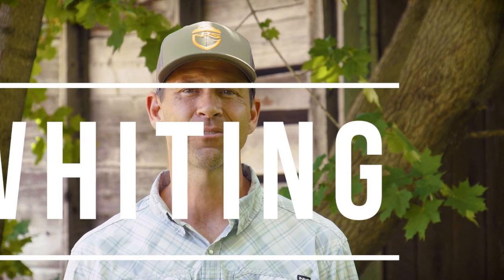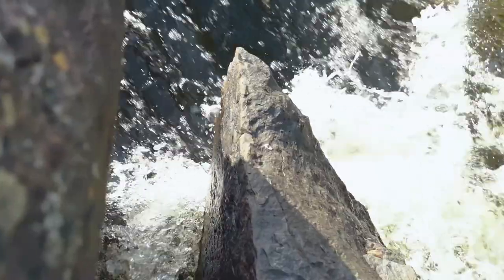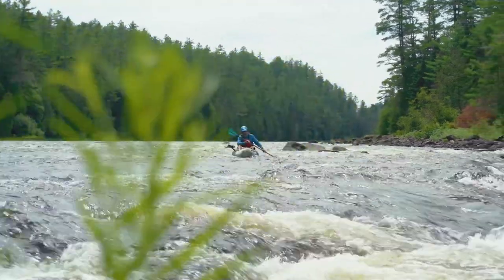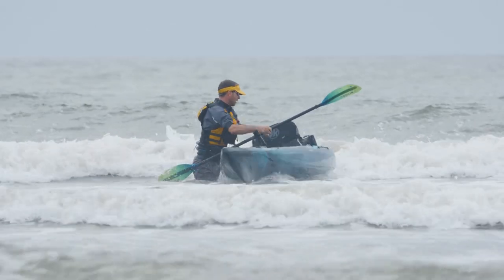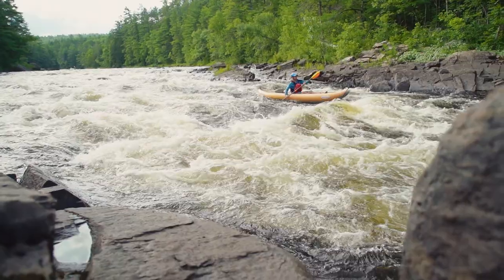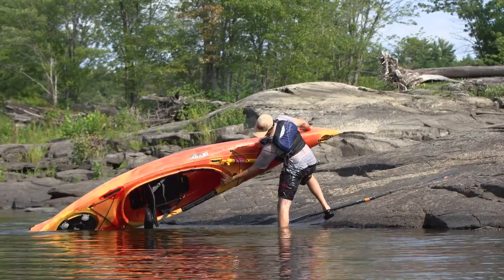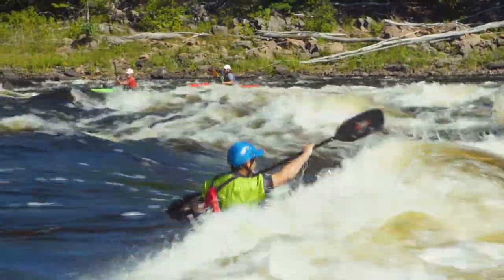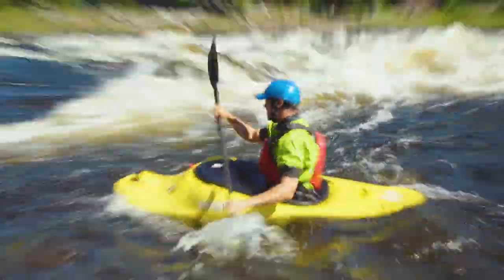Best Kayaks for River Paddling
Kayaking in rivers often presents different challenges to paddling on lakes, ponds, bays, or other bodies of water.  Because of that, some kayaks are better for river paddling than others.  In this video, we talk about what kayaks are best for the different types of rivers you might want to paddle.